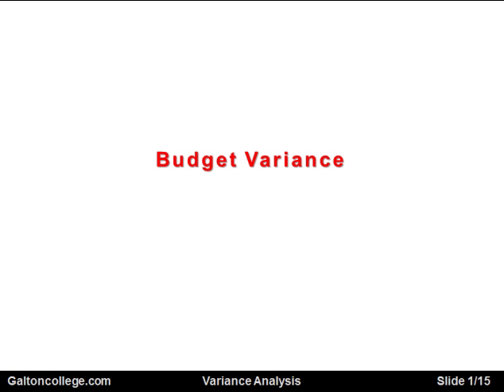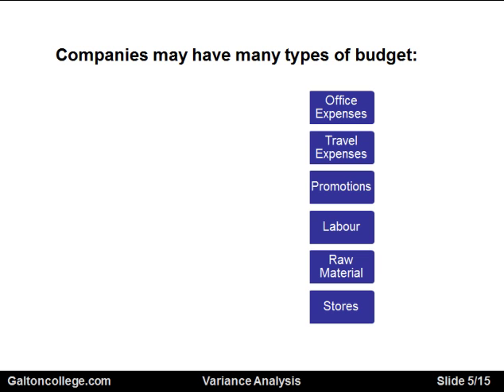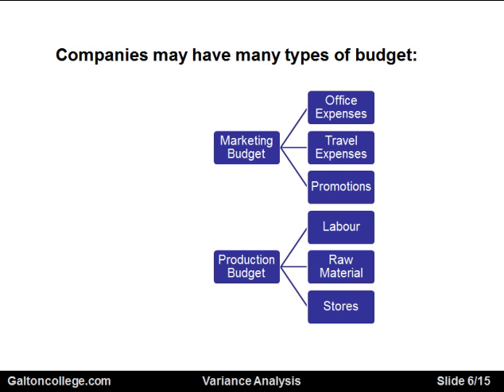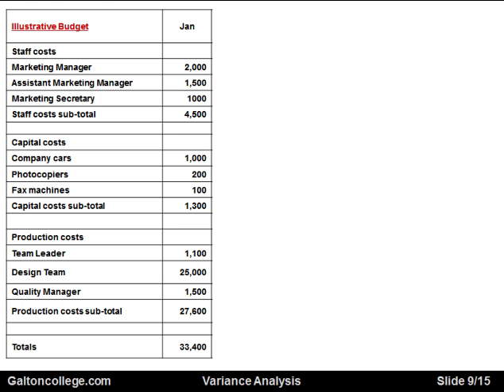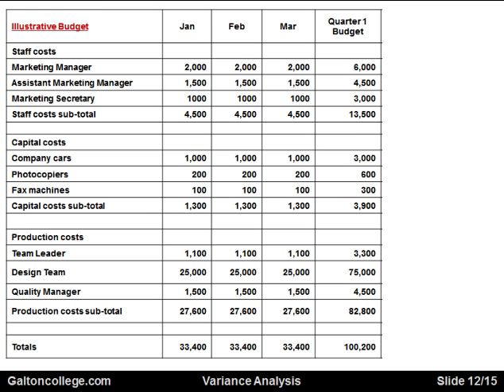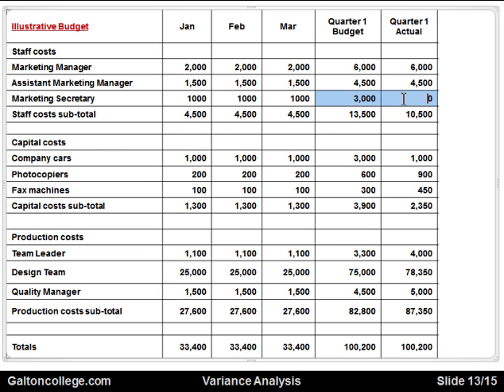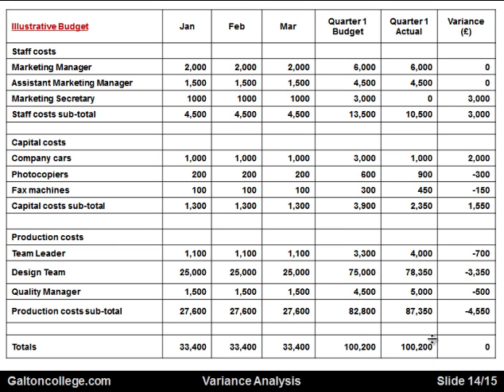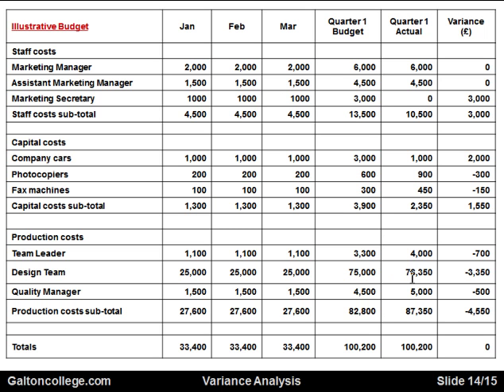Calculating Budgets and Variance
Calculating budgets and variances is crucial for effective financial management. Budgets involve estimating income, expenses, and investments for a specific period. Actual results are then compared to the budgeted amounts, and variances are calculated to identify discrepancies. Positive variances indicate favorable outcomes, while negative variances suggest unfavorable results. By analyzing variances, businesses can identify areas of concern, take corrective actions, and improve financial performance. This process helps in monitoring and controlling costs, optimizing resource allocation, and achieving financial goals in a systematic and proactive manner.